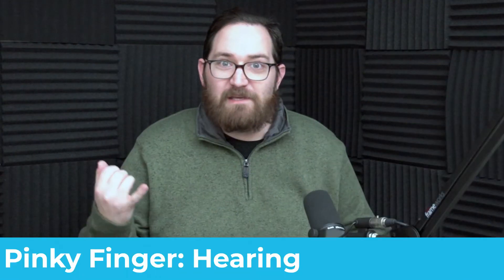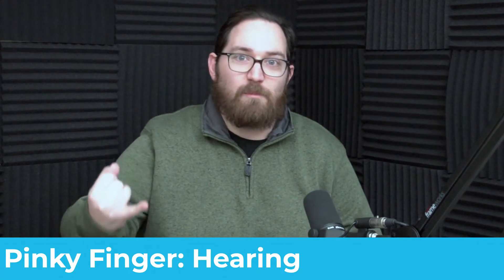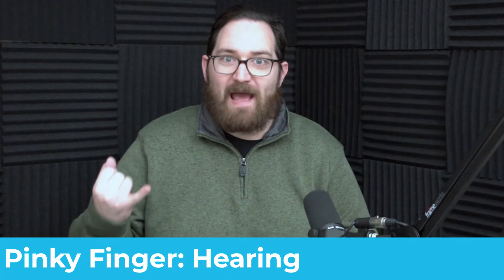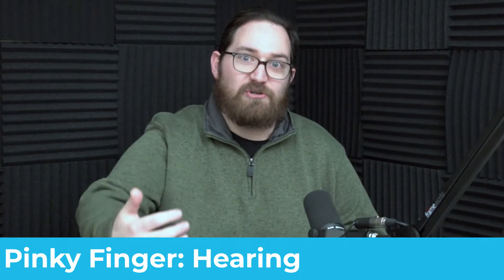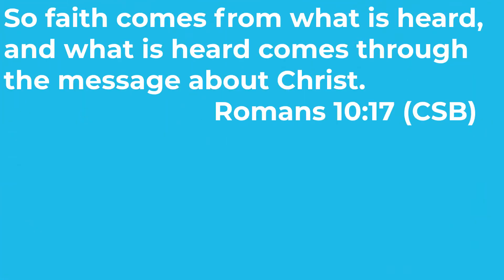2022 Bible Challenge - The Word Hand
What is your plan to get a firmer grip on scripture in 2022?